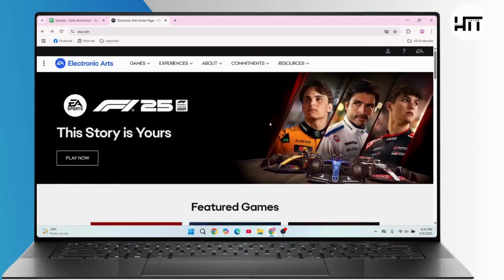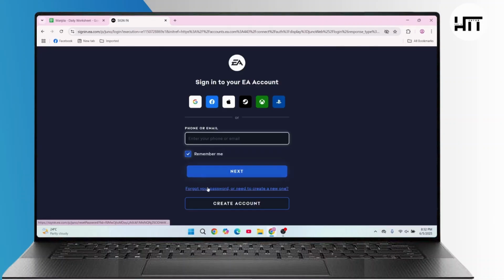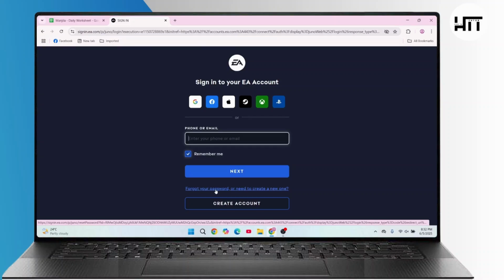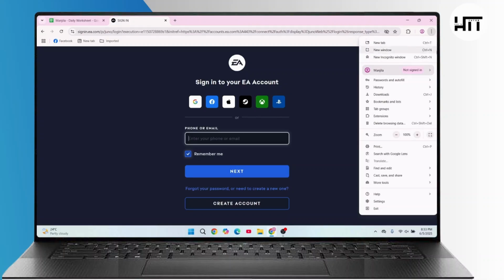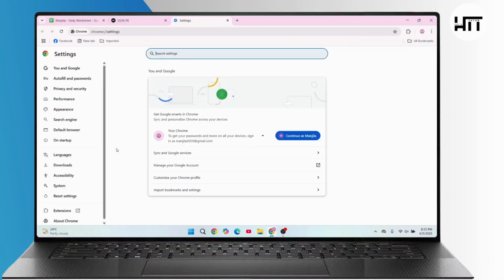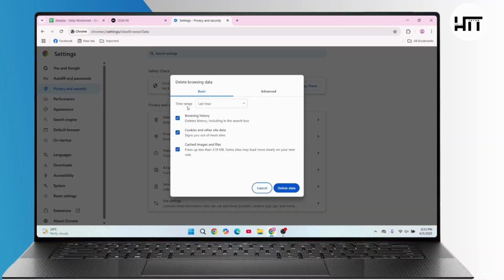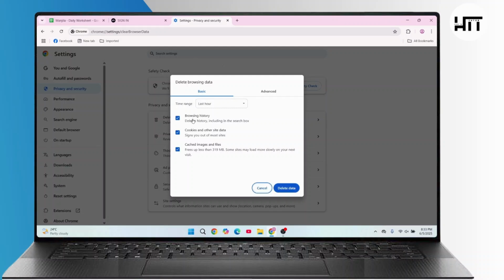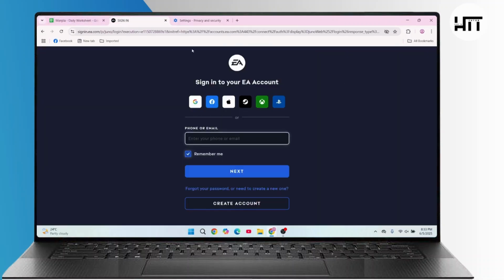How to Fix EA Your Credentials Have Expired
Are you getting the "Your Credentials Have Expired" error on EA login? In this quick and easy tutorial, Kate shows you how to fix this common EA login issue fast! Learn how to reset your EA password and clear browser data to regain access to your EA account. Whether you can't log in or forgot your password, this step-by-step guide will help you solve the problem in under 2 minutes. Perfect for gamers struggling to get back into their EA games.

Chapter Timestamps:
00:00 - Introduction
Meet Kate and learn about the "Your Credentials Have Expired" EA login error.

00:15 - Request New Password
How to use the "Forgot your password?" link to reset your EA password.

00:40 - Clear Browsing Data
Step-by-step to clear browser data to fix login issues.

01:10 - Retry Login
Try logging in again after clearing browser cache and cookies.

01:30 - Conclusion